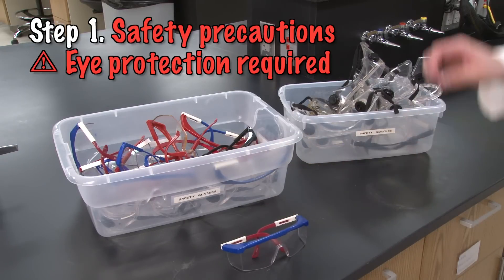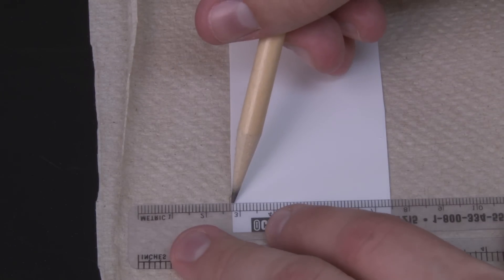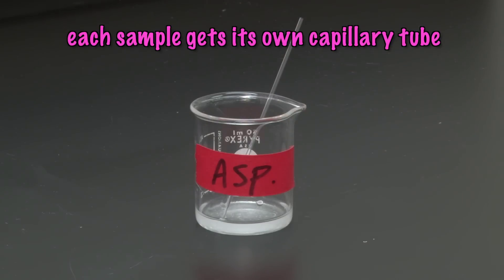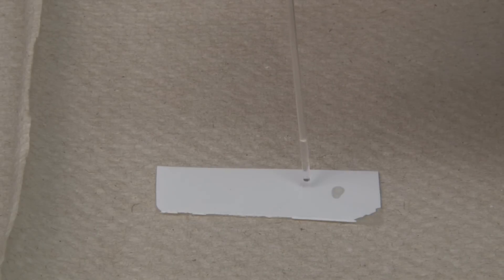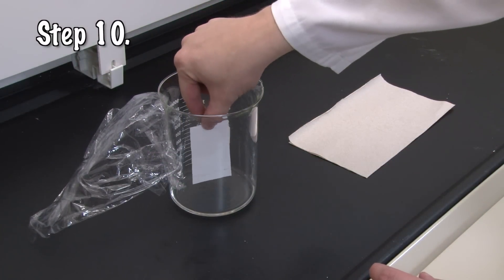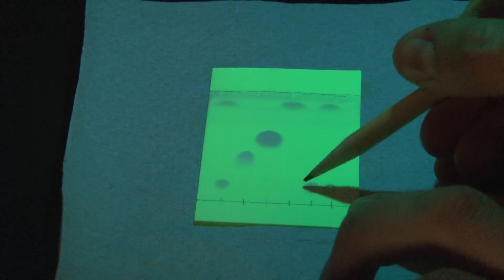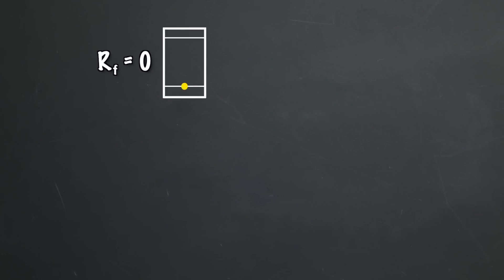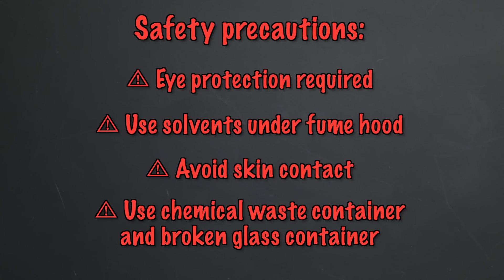Exp 6 - Thin Layer Chromatography (TLC)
This is the prelab video for CHEM 1020 Experiment 6: Thin-Layer Chromatography or TLC. TLC is a quick and easy way to analyze mixtures. Professional chemists use TLC all the time -- for instance, it's a simple way to tell whether or not a chemical reaction is complete. In this experiment, you'll be given an unknown mixture of over-the-counter drugs, and you'll use TLC to figure out how many substances are in that unknown, and you'll identify those substances by comparing them with known samples.